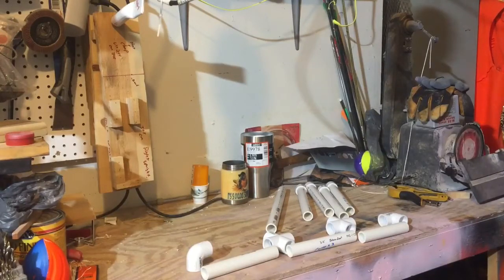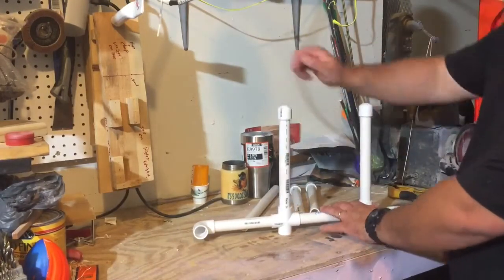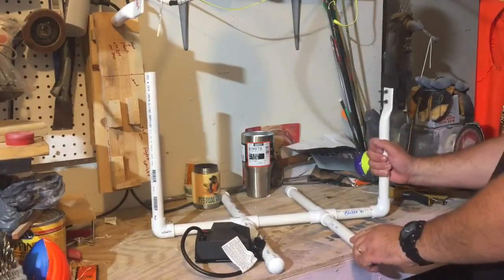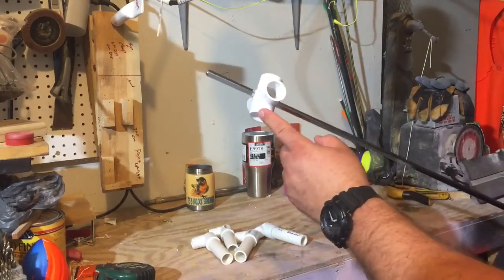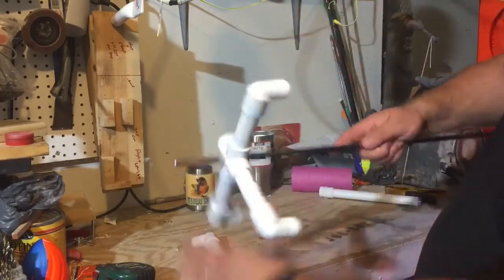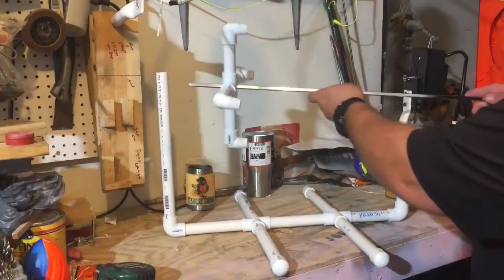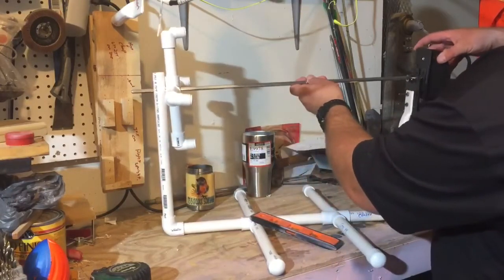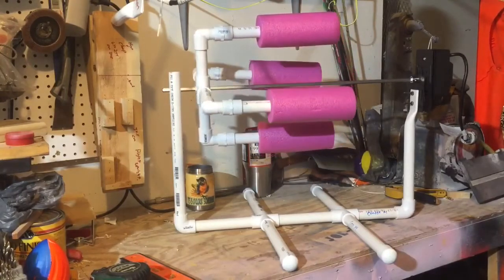4Shot Tumbler Turner Build CC for hearing impaired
4Shot Tumbler Turner Build CC for hearing impaired